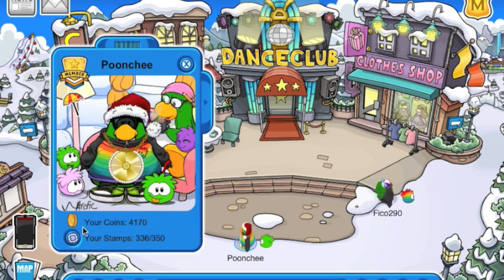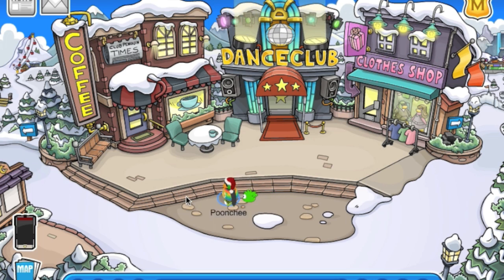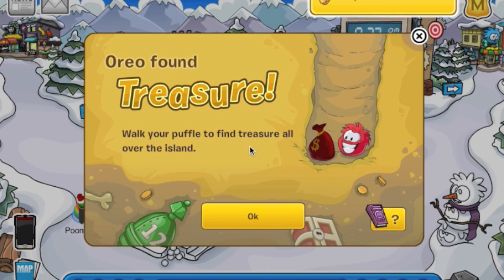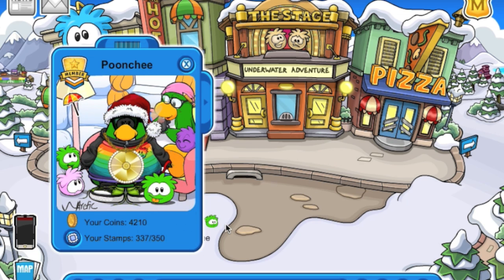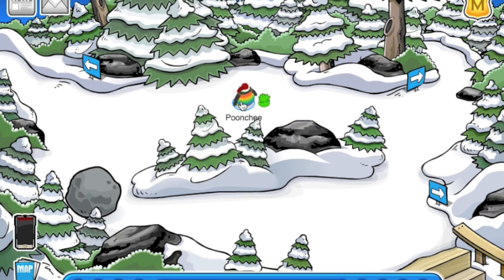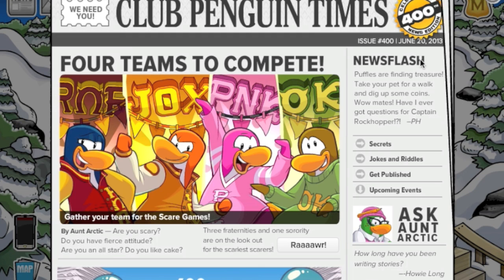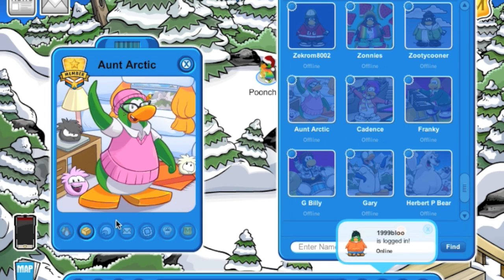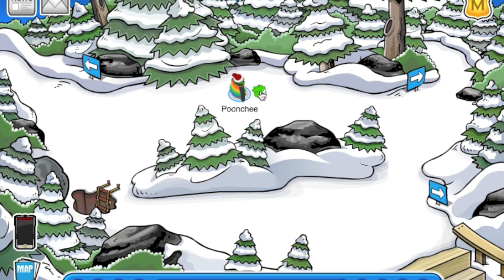Club Penguin: New Puffle Digging Feature June 2013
There is a new puffle digging feature where your puffles can find buried treasure!